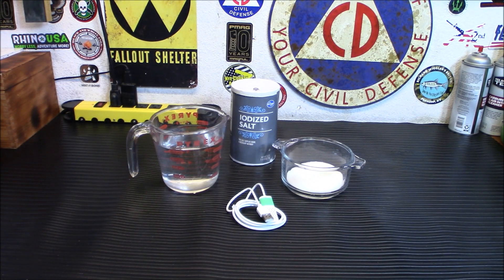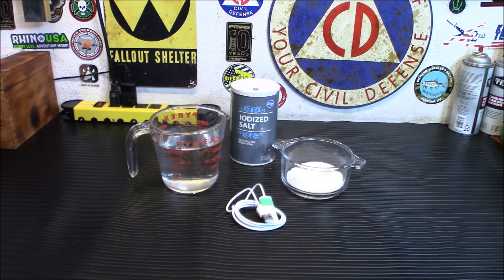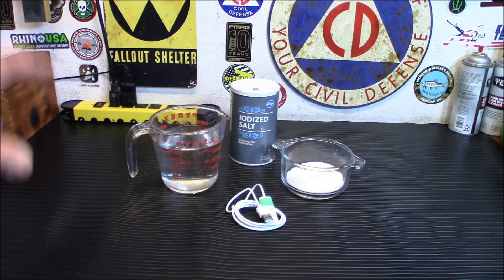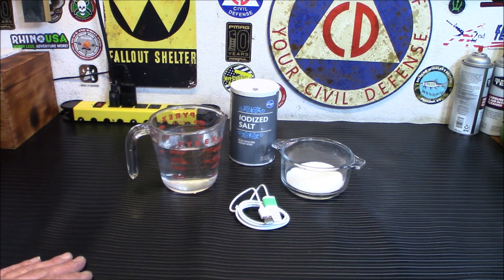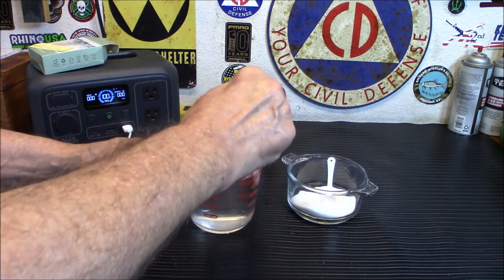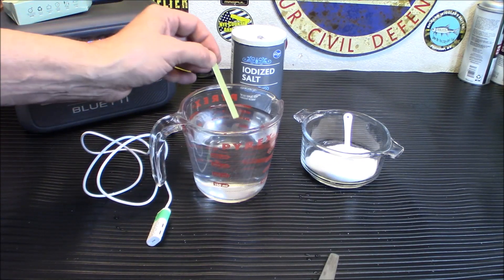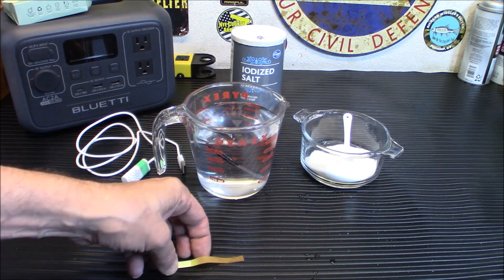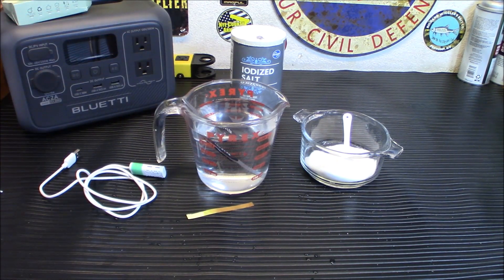Make Sanitizer For Pennies Using Water And Salt - USB Powered Electrolytic "Bleach" Generator